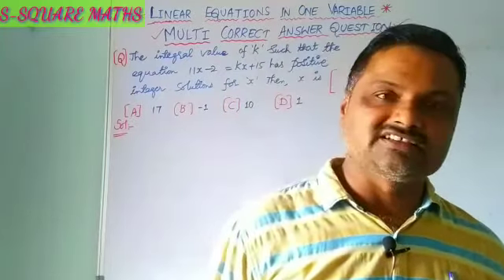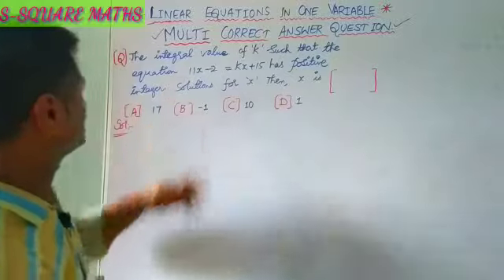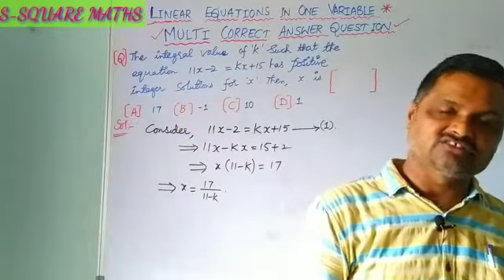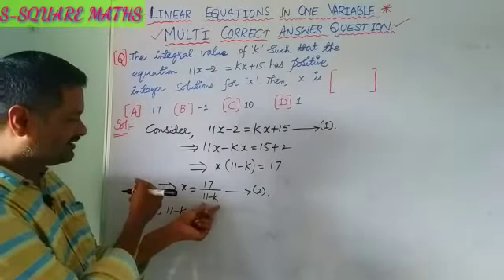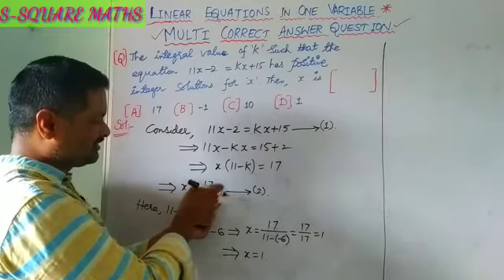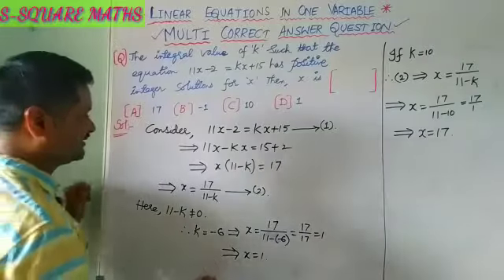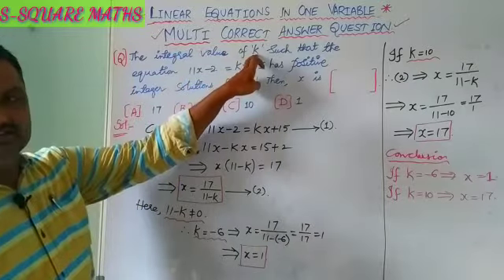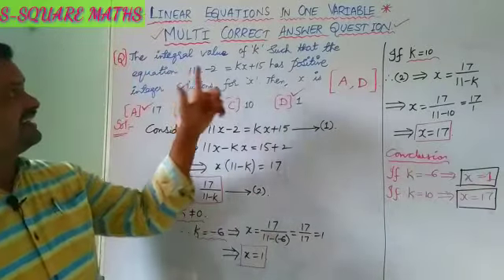SIMPLE EQUATIONS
MULTI CORRECT
ANSWER QUESTION